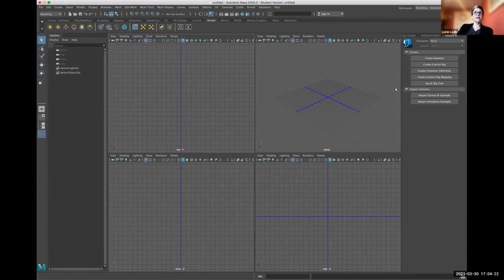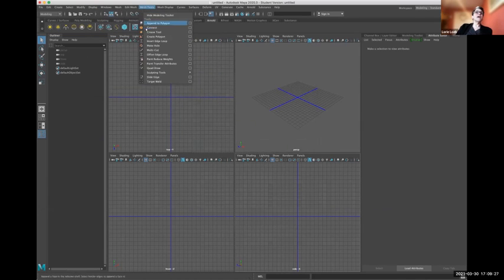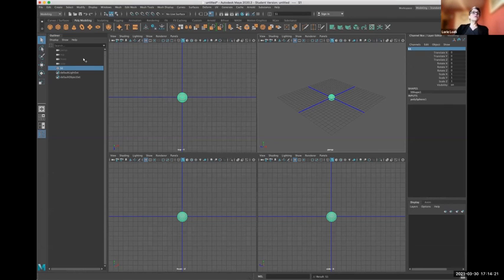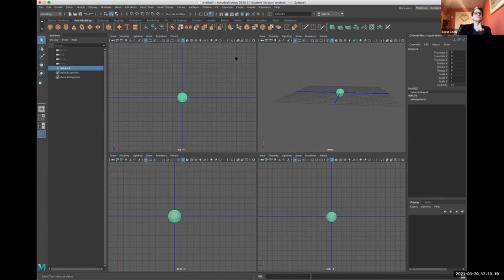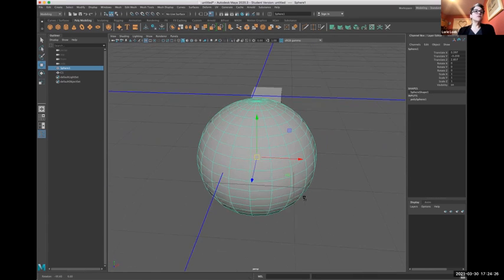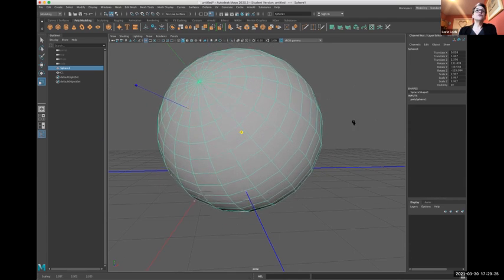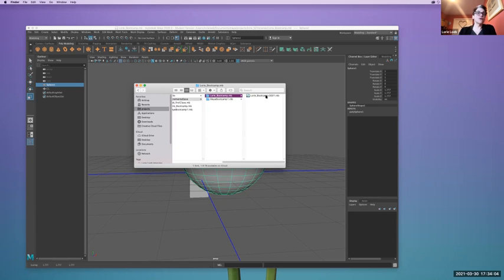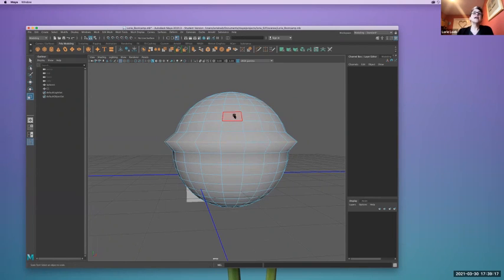Intro to 3dModeling and Character Design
An intro to the Maya Interface